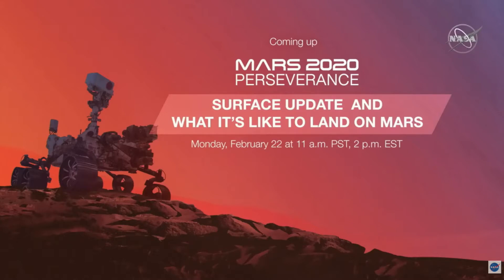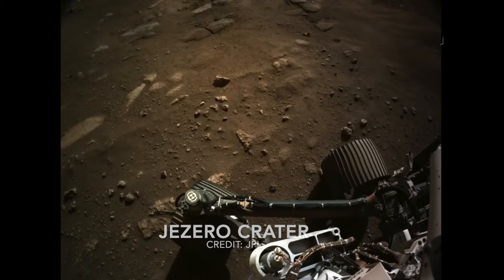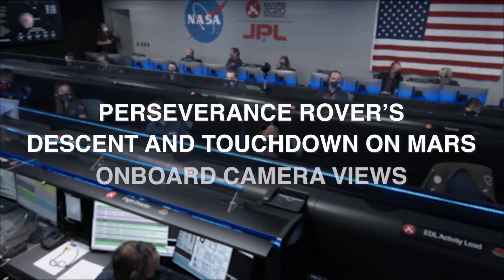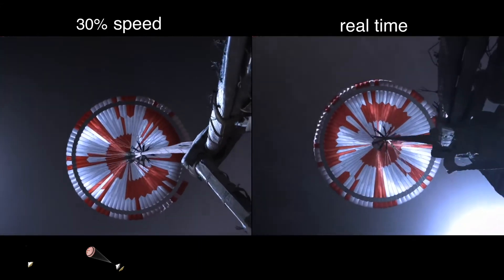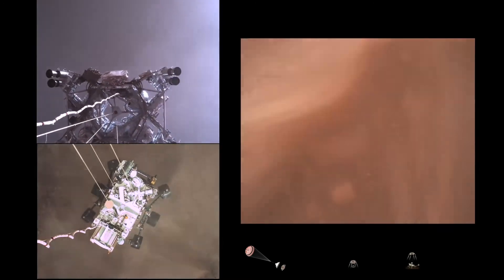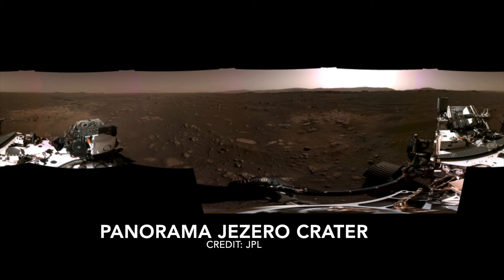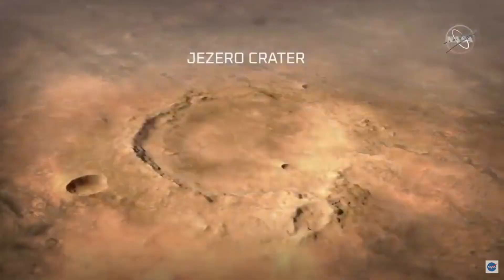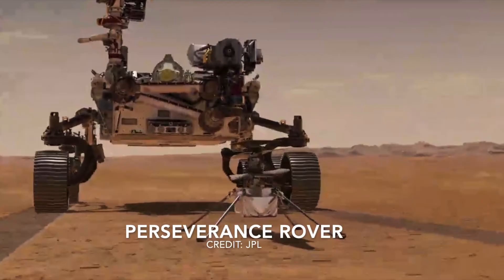Perseverance Landing On Mars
It has been a very exciting week with the seven month journey of NASA’s Perseverance Rover/Helicopter finally coming to an end with its successful landing on Mars.

We have a great video clip of the actual Mars landing and several fantastic shots of Mars to share with you today.  It brought back memories to me of being at Mission Control for the Apollo 11 Moon Landing and splashdown of the Apollo 13 Command Module.  Goosebump time.  Hope you enjoy the video.